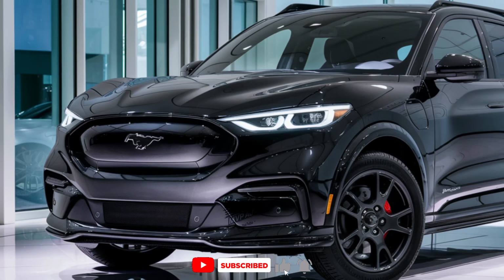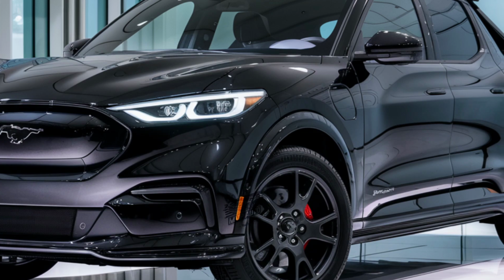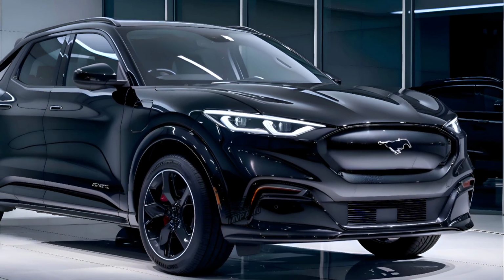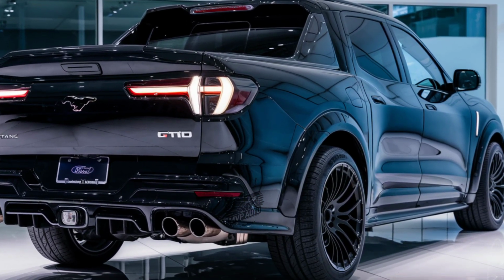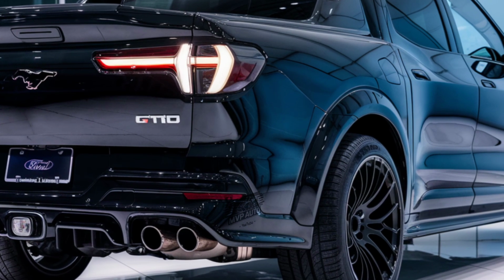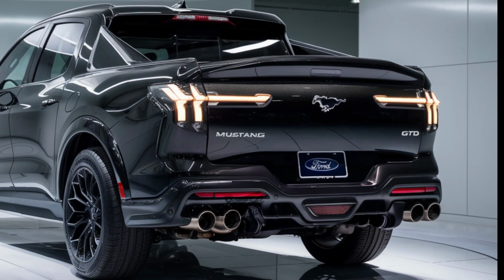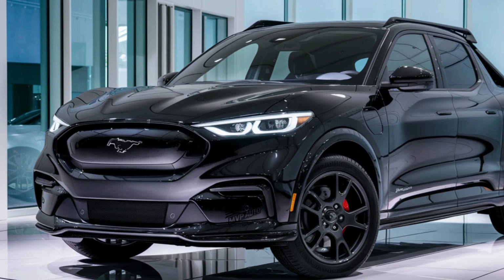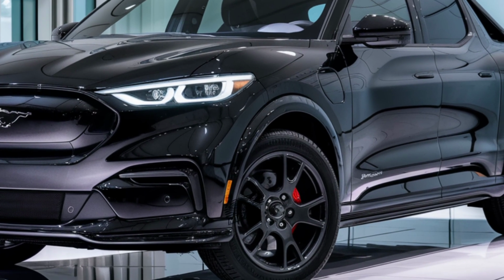2025 Mustang GTD: A New Era of Performance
Introducing the 2025 Ford Mustang GTD, the most powerful production Mustang ever, boasting an SAE-certified 815 horsepower and a top speed of 202 mph.

This engineering marvel begins its journey at Ford's Flat Rock Assembly Plant in Michigan, USA, and is then transported to Multimatic's facilities in Markham, Canada, for completion.

Designed to deliver a sub-seven-minute lap at the Nürburgring, the Mustang GTD features advanced aerodynamics, carbon-ceramic brakes, and a race-derived suspension system.

With a supercharged 5.2-liter V8 engine and an 8-speed dual-clutch transmission, it achieves near 50/50 weight distribution, ensuring exceptional handling and performance.

The Mustang GTD is a limited-production supercar, with Ford planning to build between 1,000 and 2,000 examples, each priced at approximately $300,000.

Car Information:-

Unleashing the 2025 Ford Mustang GTD: A Supercar Revolution

Inside the 2025 Mustang GTD: Ford's 815 HP Beast

2025 Mustang GTD: The Pinnacle of Ford Performance

Exploring the Engineering Marvel of the 2025 Mustang GTD

2025 Ford Mustang GTD: Redefining American Muscle

The Ultimate Ride: 2025 Ford Mustang GTD Review

2025 Mustang GTD: A New Era of Performance

Ford's Masterpiece: The 2025 Mustang GTD Unveiled

2025 Mustang GTD: From Factory to Supercar

Experience the Power of the 2025 Ford Mustang GTD